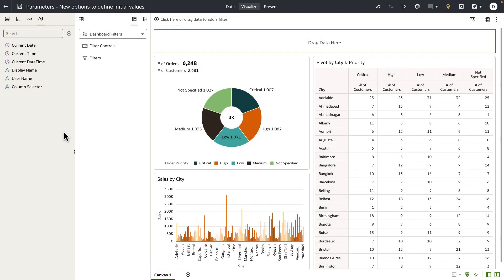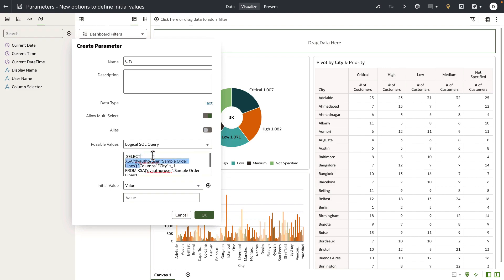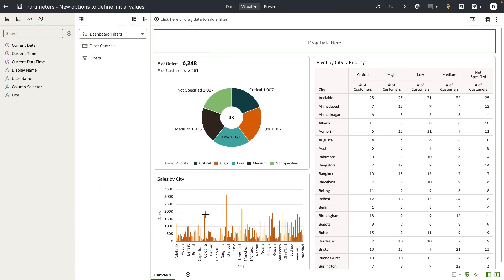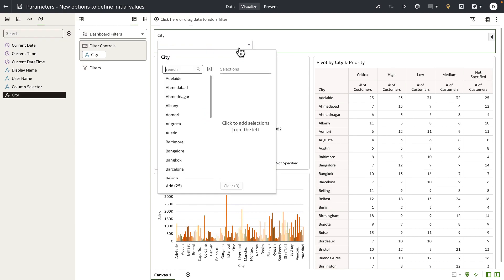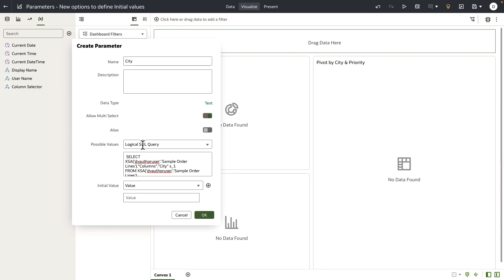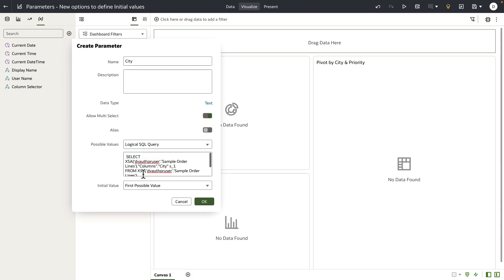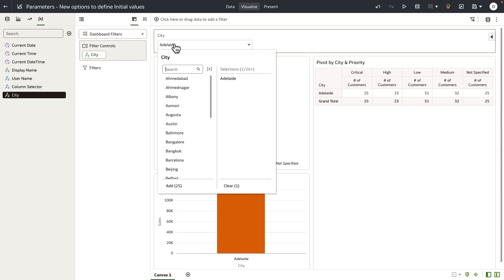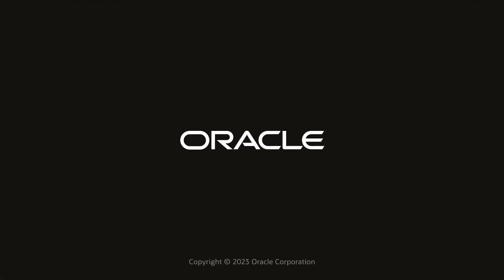Setting Initial Values for Parameters in Oracle Analytics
This video shows different possibilities to initiate values for Parameters in Oracle Analytics. This capability is part of the Oracle Analytics May 2023 update. A playlist of more of the new features coming with May 2023 update is available